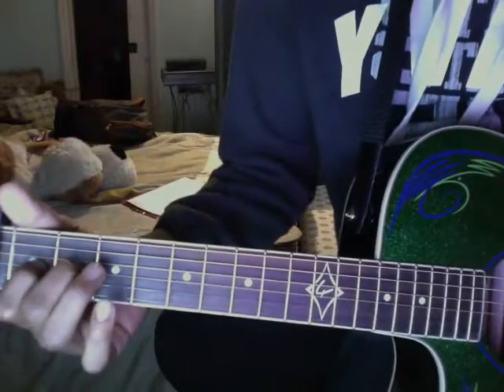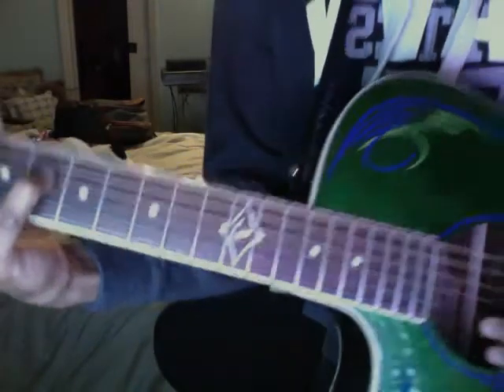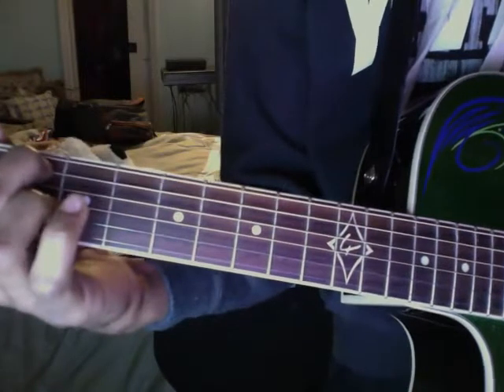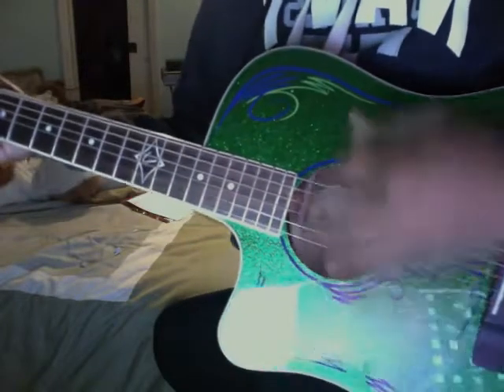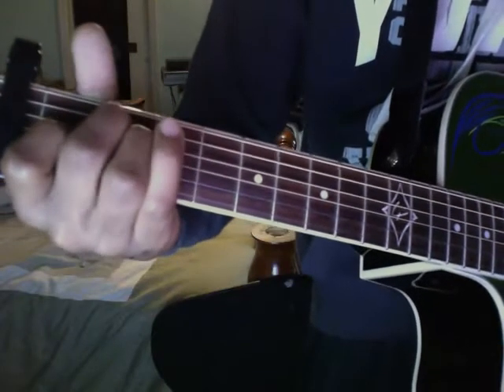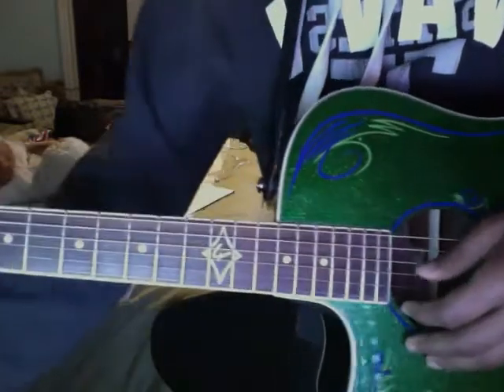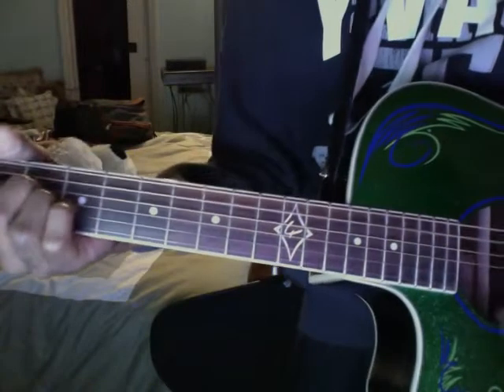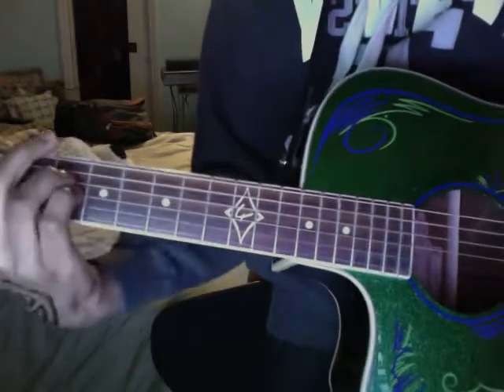Mr.Right-A Rocket to the Moon tutorial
a little sloppy but really eaasy to catch on